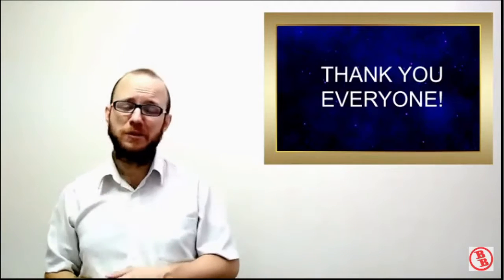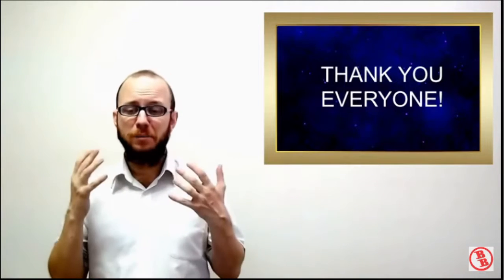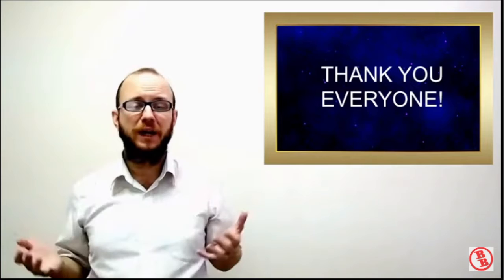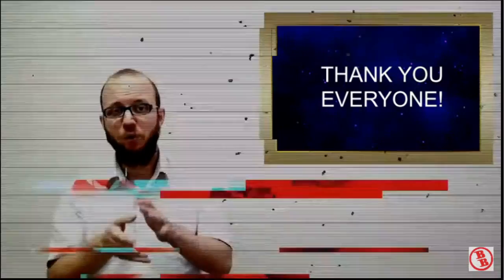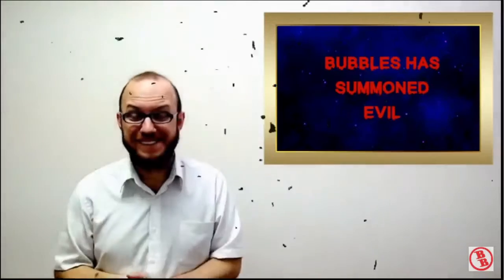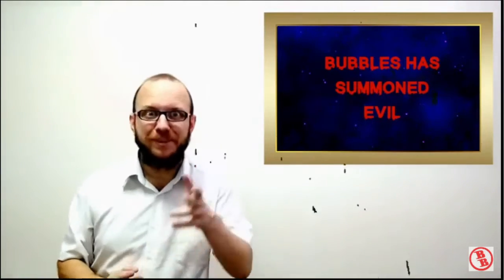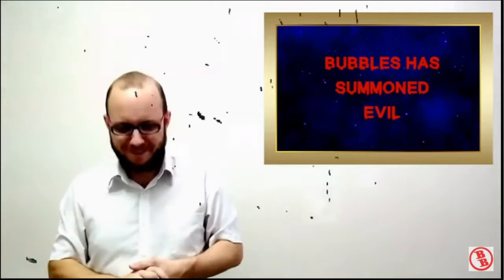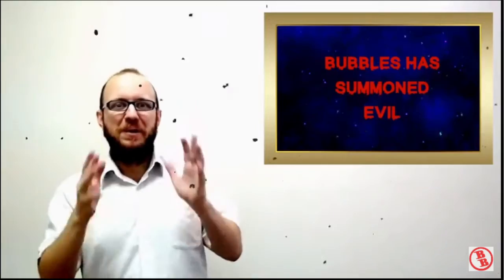Bubbles Ends The World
DISCORD: Search for Baka Broadcast